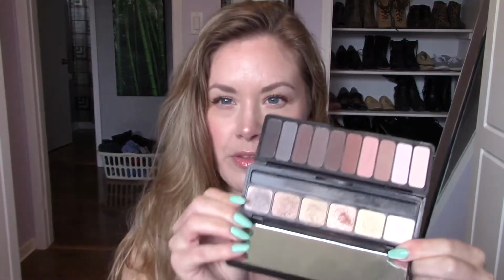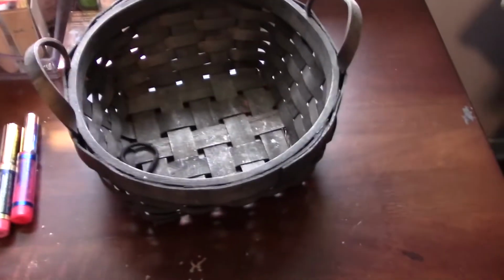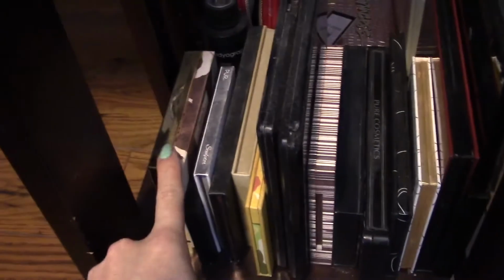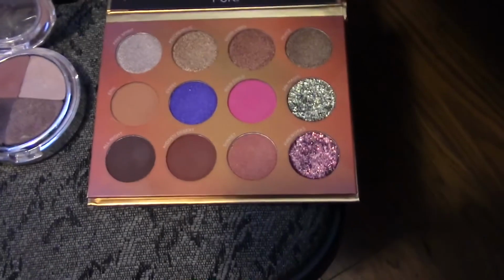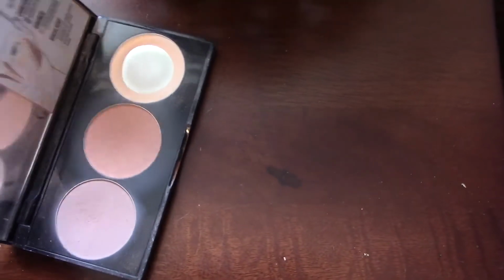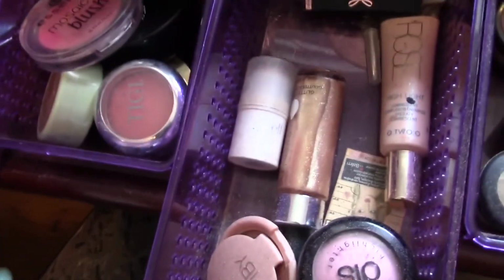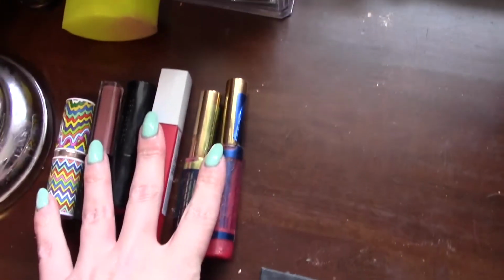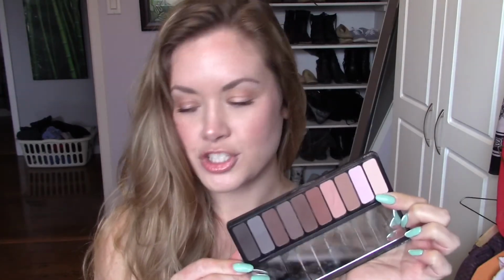Shop My Stash | last basket was a bit of a fail...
Here is my newest shop my stash video! Last time was a bit of a fail, there were some products that have was happy to declutter and then I got sick and didn’t get to use everything. I’m going to do better this time using everything I’ve included in the basket. Bear with my sick self in this video lol I’m a bit out to lunch but I wanted to get back in the swing of things.